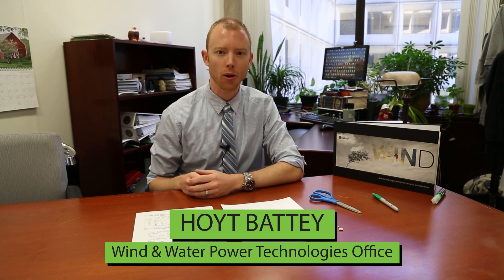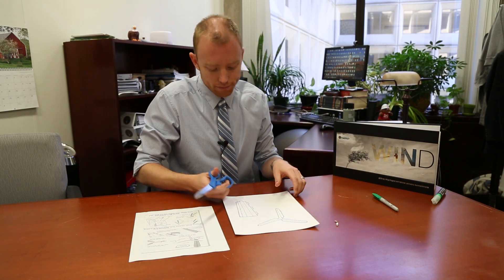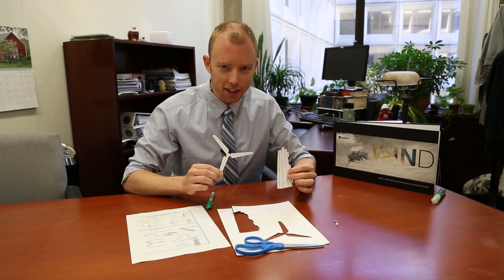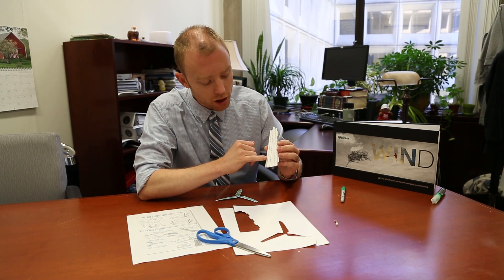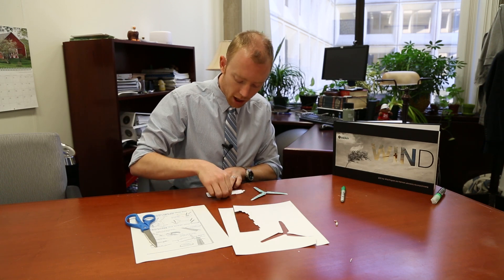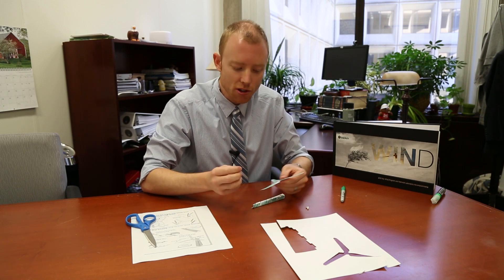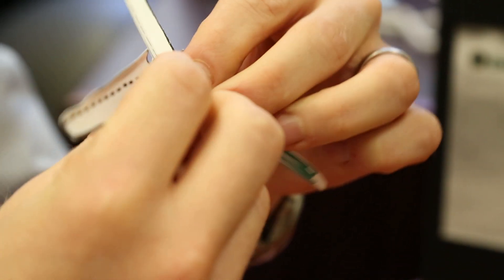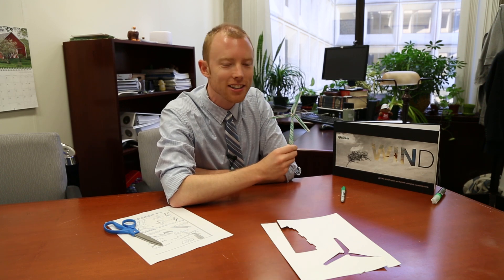How to Make a Wind Turbine in Less Than 20 Minutes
Hoyt Battey from the Wind & Water Power Technologies Office provides a simple arts and crafts project that you can do in less than ten minutes to build a model wind turbine.